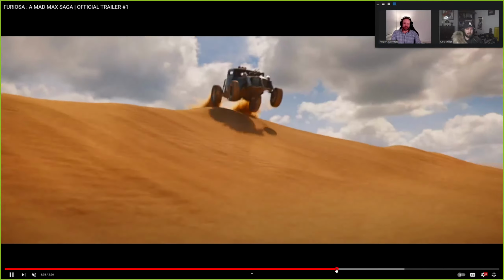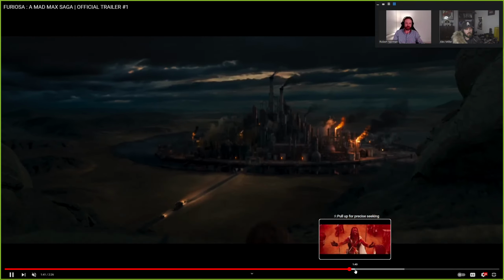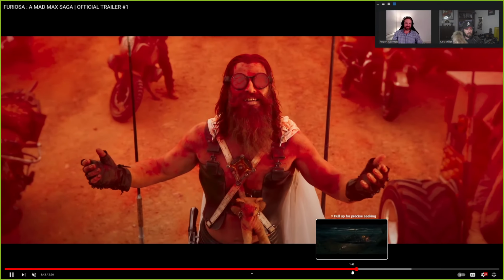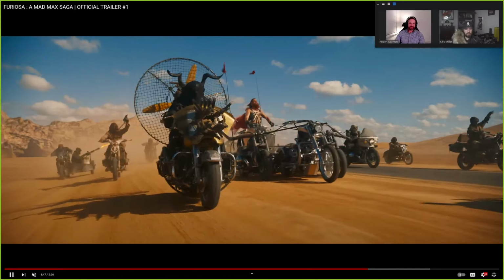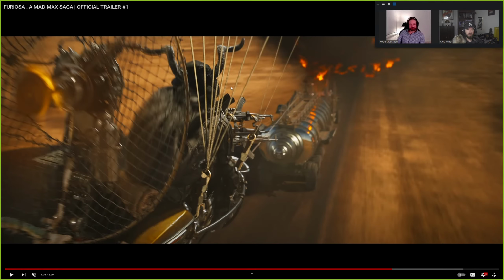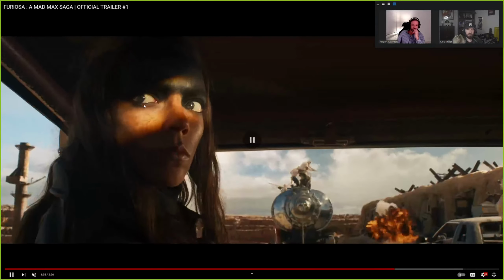We Made Title Graphics | Production Review 10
This is Royals & Rogues' weekly live stream where we talk updates to our short film "Tycho Decay" and go off on tangents about filmmaking, story telling, and the world at large.

"Tycho Decay" is a sci- fi, horror short film inspired by franchises like Dead Space, Alien, and Resident Evil from the minds of Alan Planes and Alec Miller of Royals and Rogues.